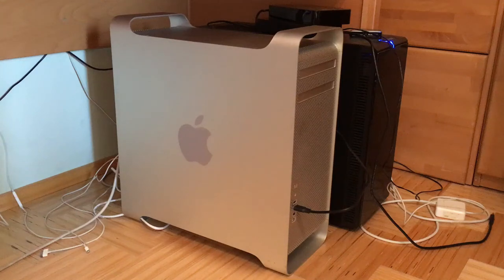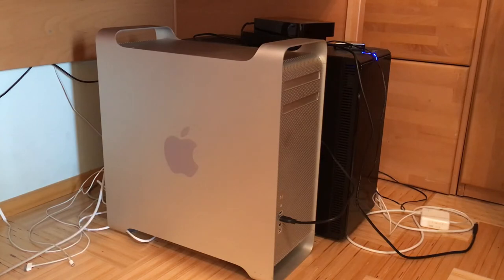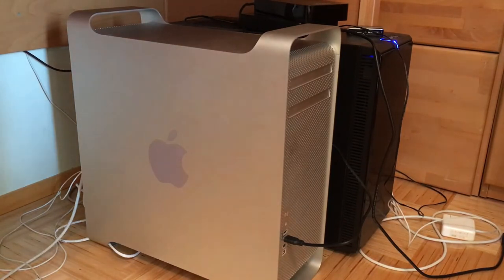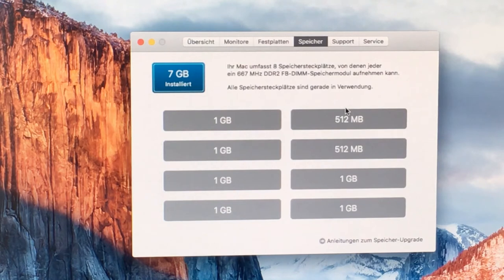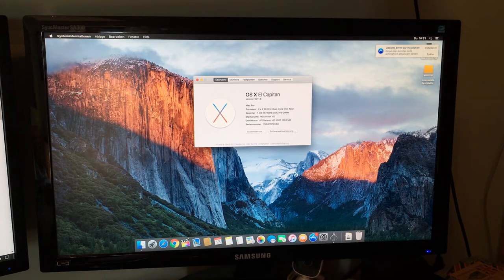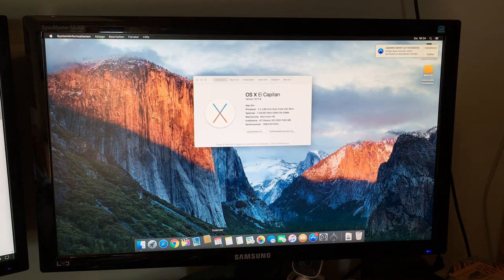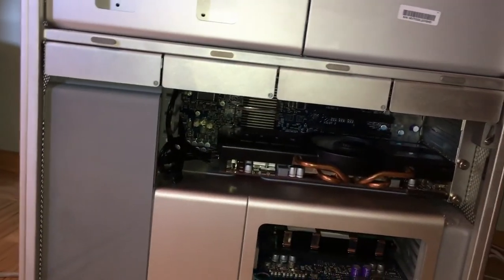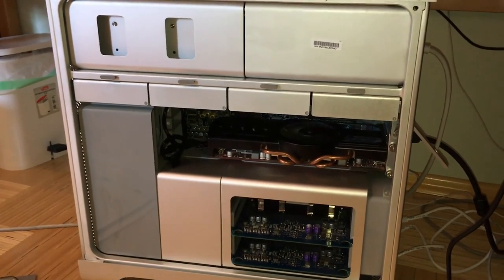I got a 2006 Mac Pro (is it too old?)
Not the trash can, the full fat tower style hardcore upgradeable Mac Pro!!!